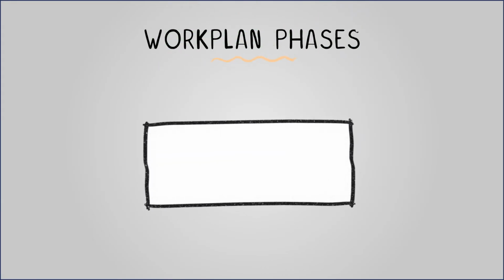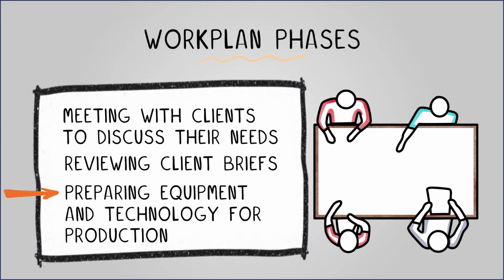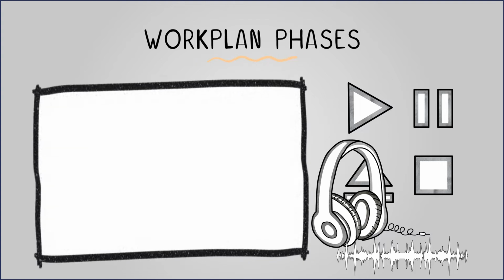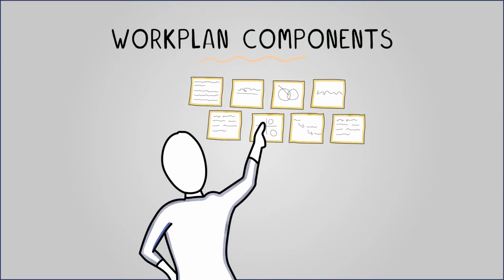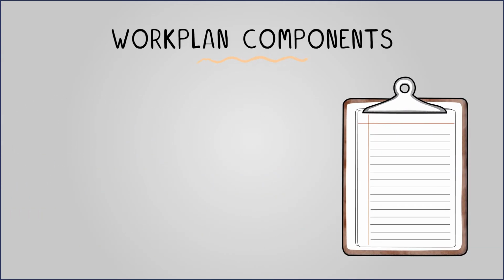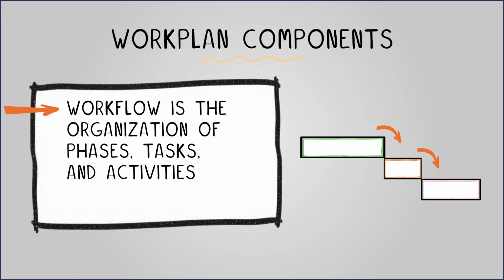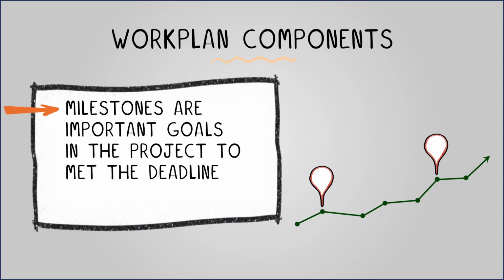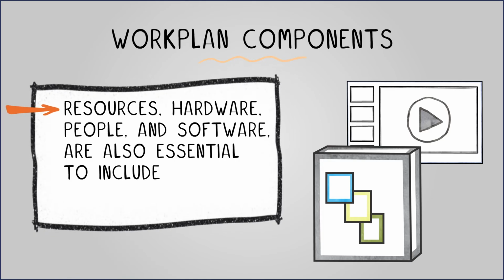Components of Workplans - R093: Creative iMedia in the Media Industry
Learn about the components of workplans for your OCR National in Creative iMedia revision. You can access even more R093: Creative iMedia in the Media Industry study materials on the e-learning course

Specification:
OCR National in Creative iMedia (J834)
R093: Creative iMedia in the Media Industry
Topic Area 3:  Pre-Production Planning
3.1 Work Planning